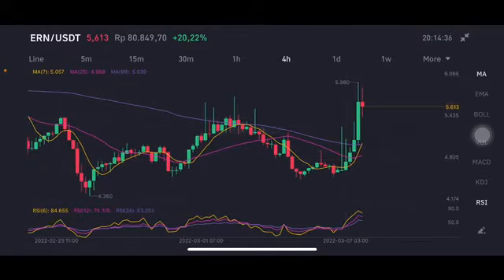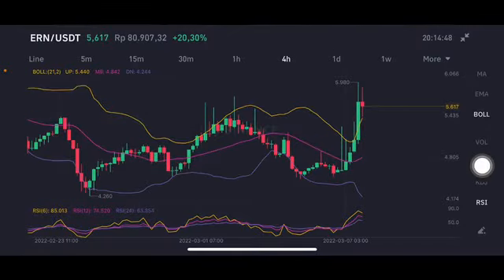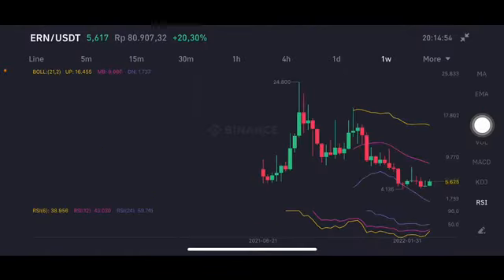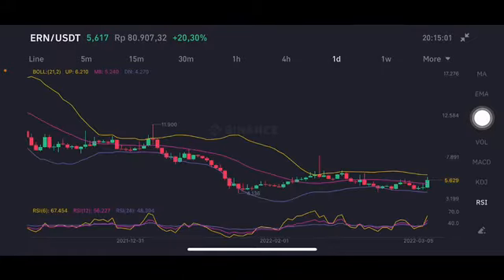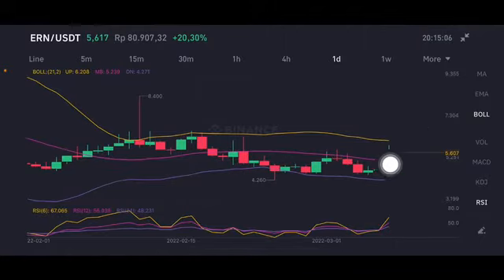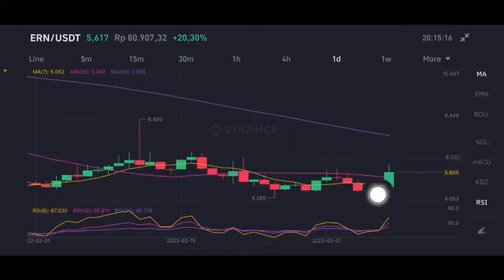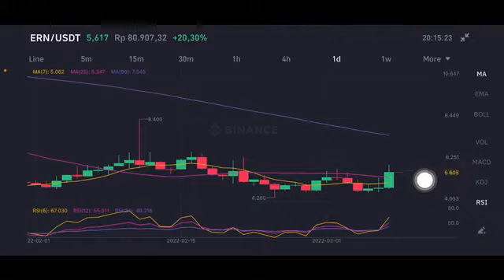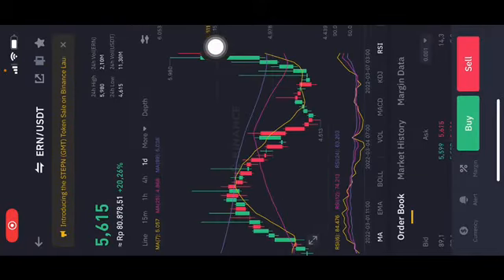ERN CRYPTO | ERN COIN | ERN TOKEN | ERN NFT | ETHERNITY CHAIN LEO MESSI NFT